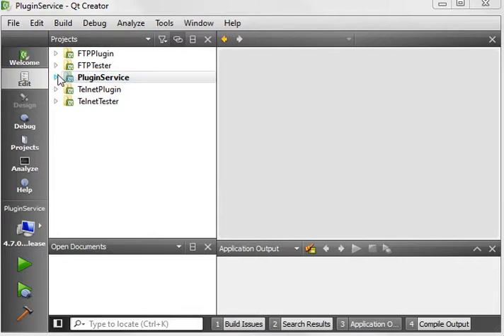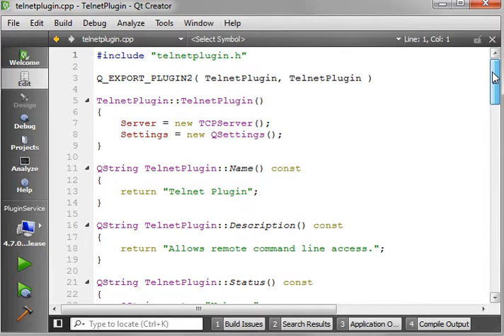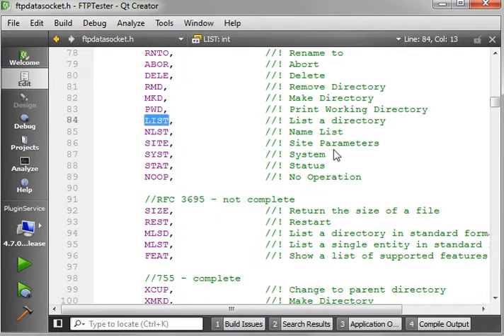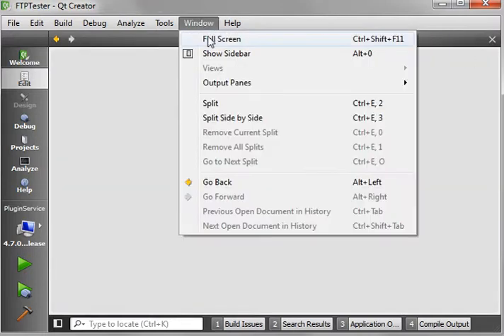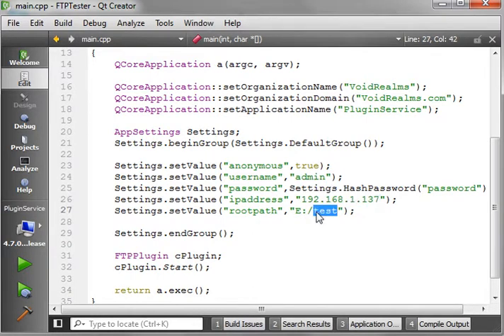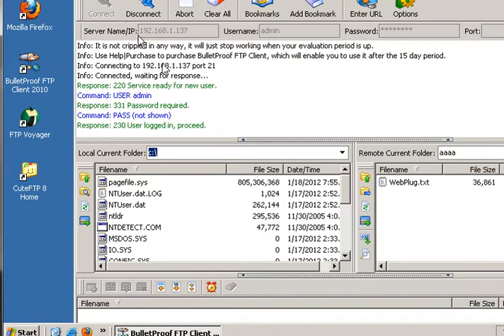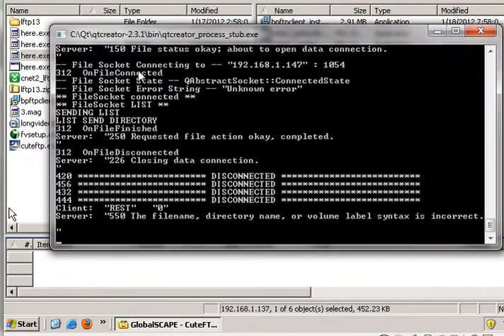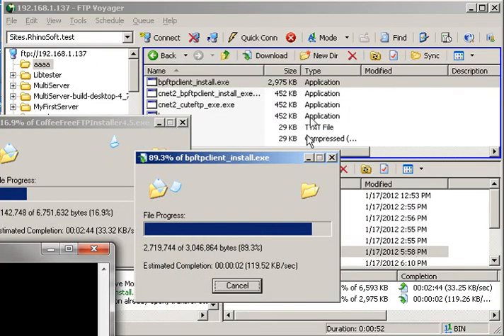C++ Qt Tech Preview 1 - ftp server and telnet servers (with full source)